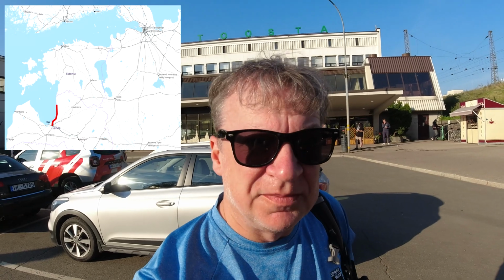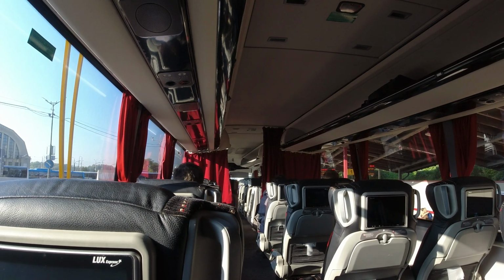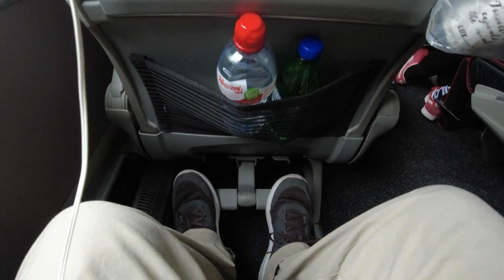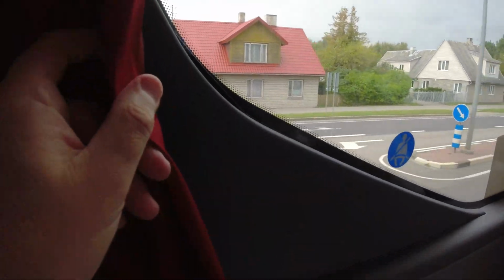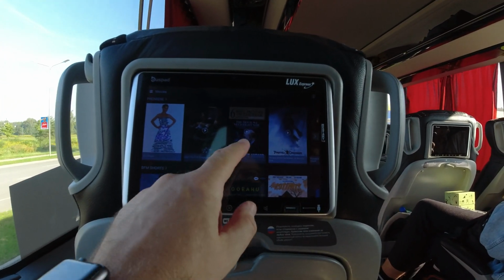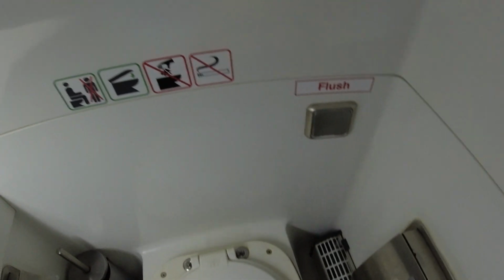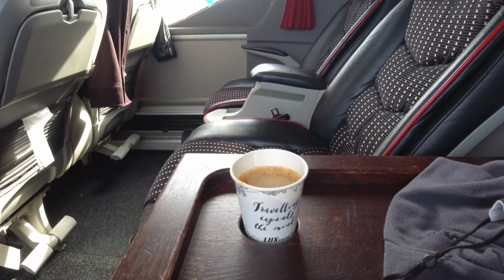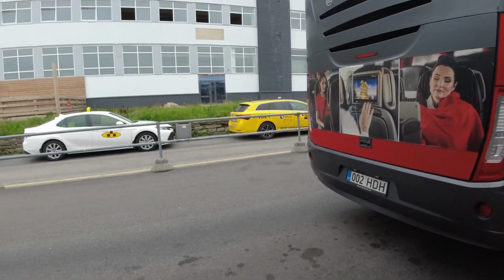Is This the best Coach Service in Europe? Riga to Tallinn with Lux Express!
OK guys and thanks for clicking on another video!

This week I'm in Latvia taking a coach - actually a 'lounge coach' from Riga to Tallinn in Estonia.  The coach - a Scania i8 (not an 18!) features a separate seating area at the rear which Lux Express (the operators) refer to as 'Relax Class'.  Of course, I couldn't resist this coach version of 'business' and paid the extra money to have the pleasure of sitting in it for a total travel time of just over 4 hours.

In this video, I'll show you the seat and the facilities the coach has to offer, including the toilet and coffee machine!  I'll tell you how much it costs and compare it to the train.  There's also some great scenery on the way which I'll share with you.

I do hope you enjoy the video and if you do, a like, sub and comment would be greatly appreciated.  Thanks as always for your support and until the next one guys,

Mark

I also comment post too much for my own good on Twitter